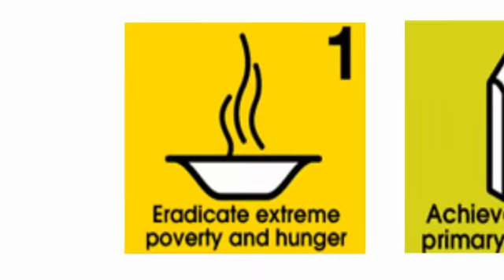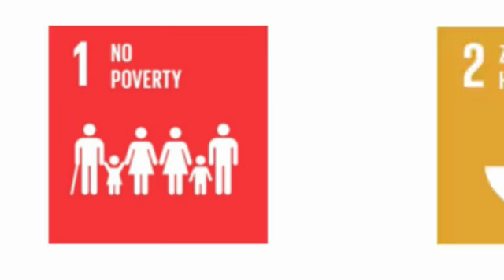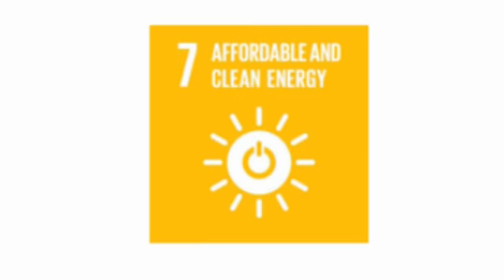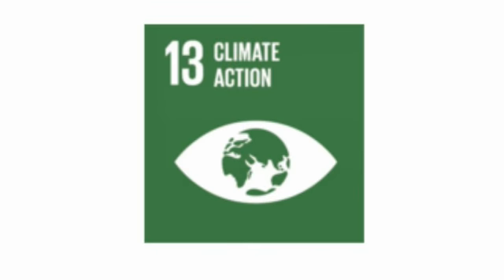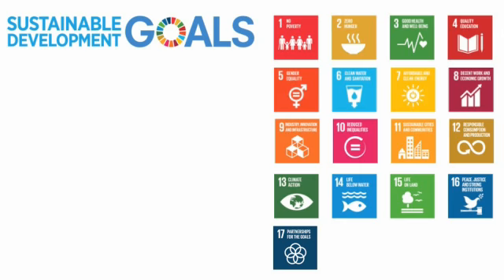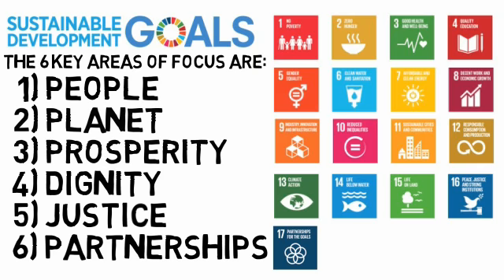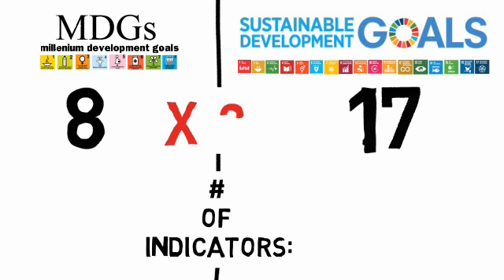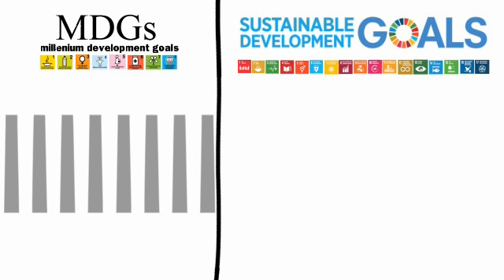Sustainable Development Goals PART 1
This week TWiGH brings to you an overview of the sustainable development goals or the SDGs. Learn about what are the SDGs and how do they differ from the Millennium Development Goals or the MDGs.  Want to learn more?  Check out PART 2 of the SDGs for in-depth analysis
The New Global Goals Spell the End of Kinky Development by Lant Pritchett

Video: Chase Perfect, Sulzhan Bali